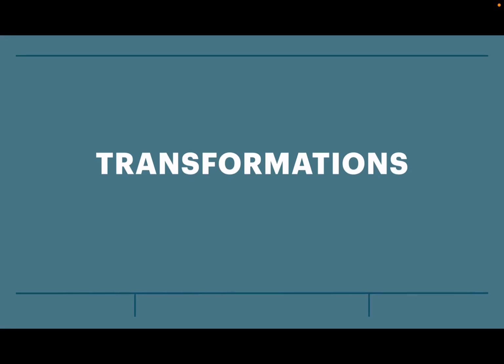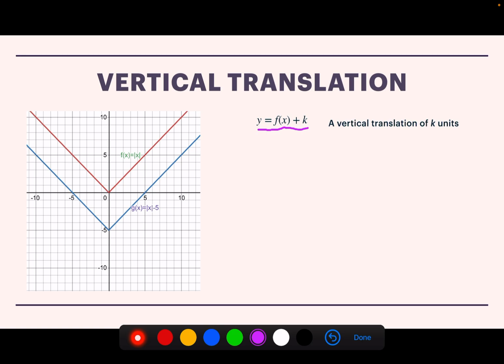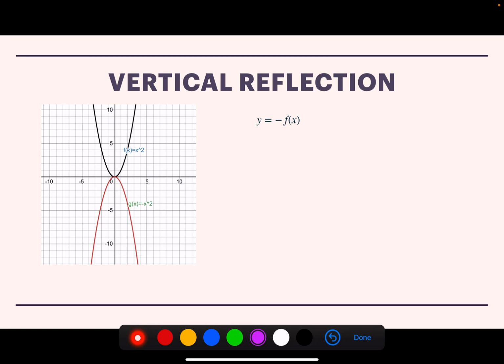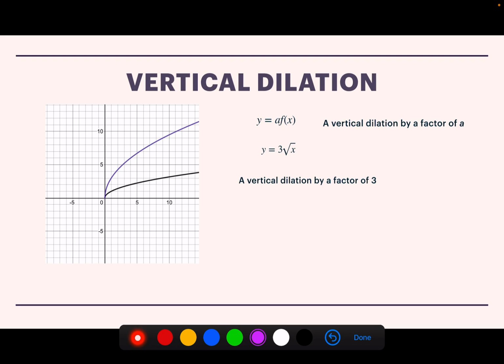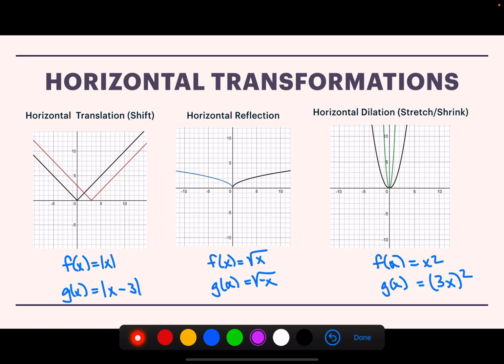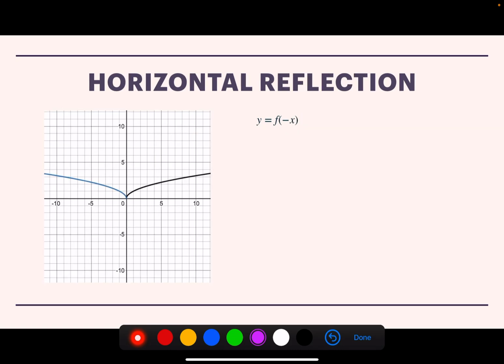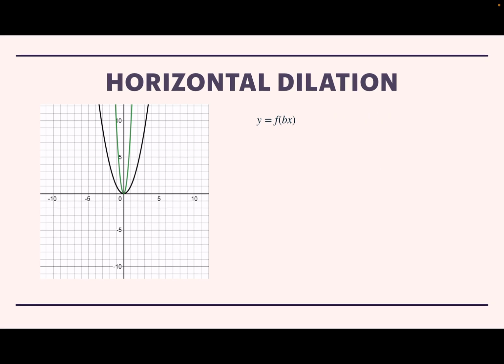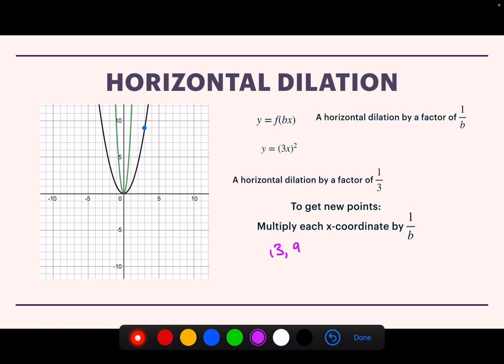Single Transformations of Parent Functions